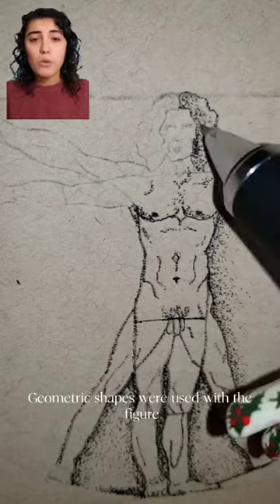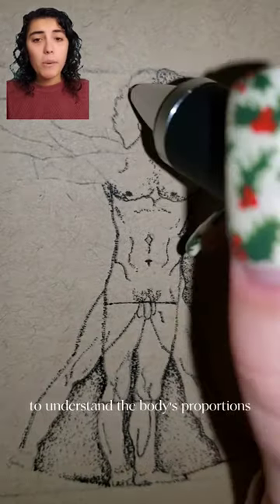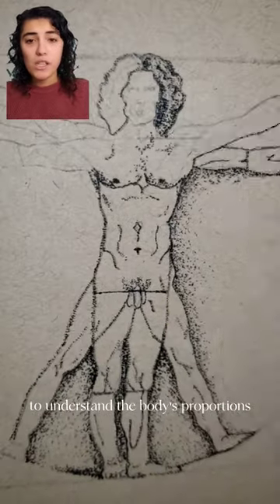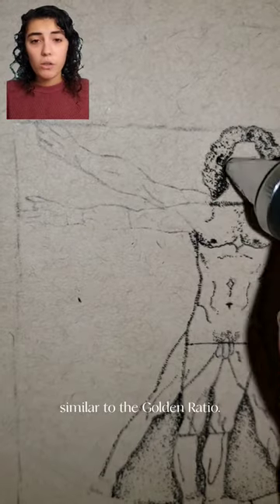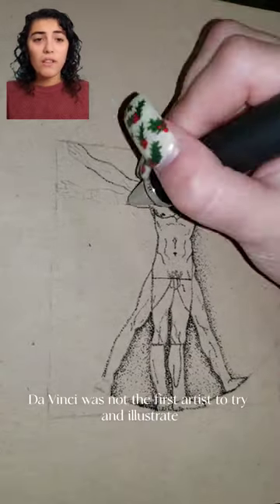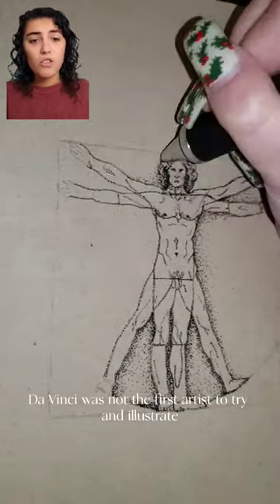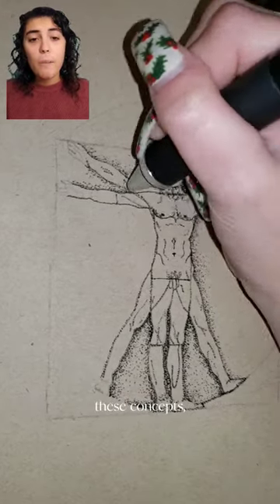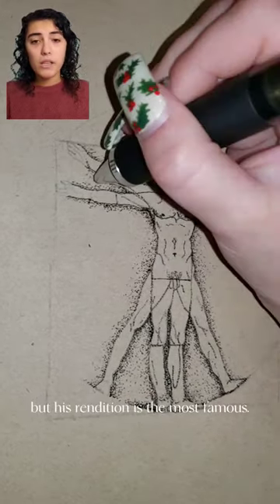Not Your Average Art History Ep. 1: The Vitruvian Man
Follow me on other platforms @gabypaternoart